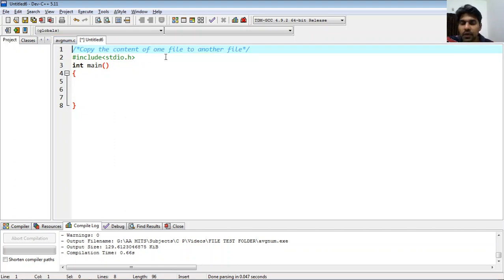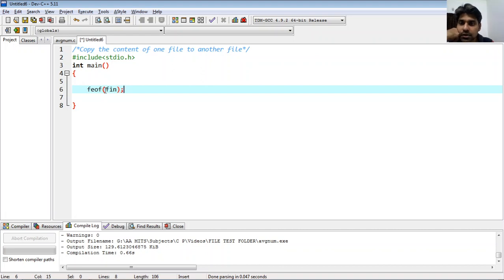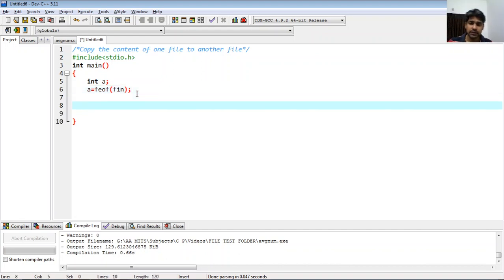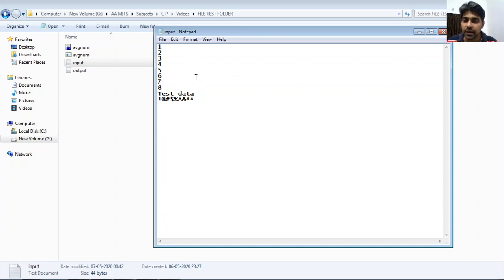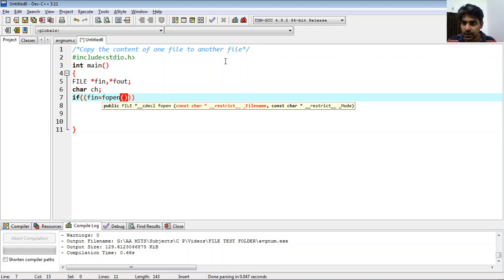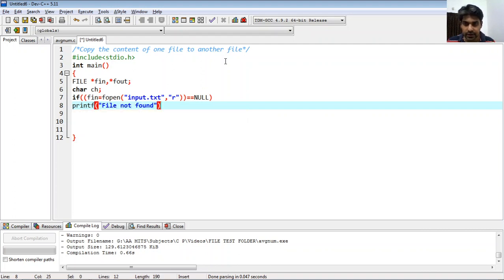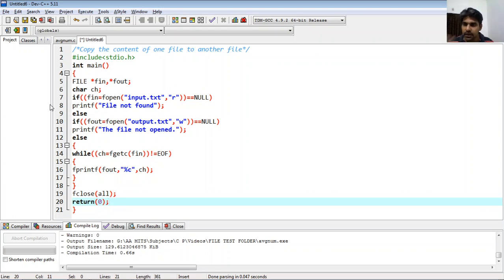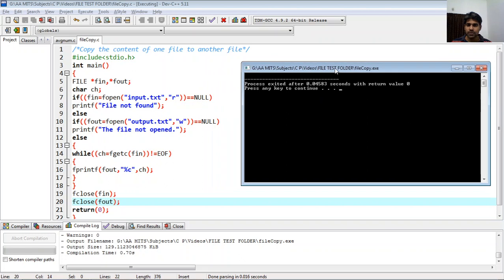File Handling - Copying content from one file to another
This video explain how we can prepare a C program to copy content stored in one file to another file using file handling functions in C.